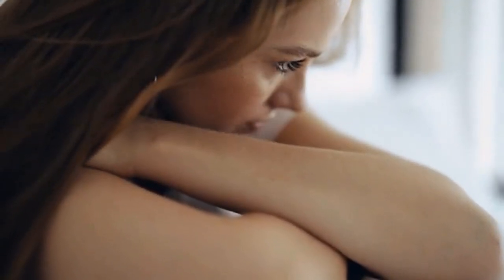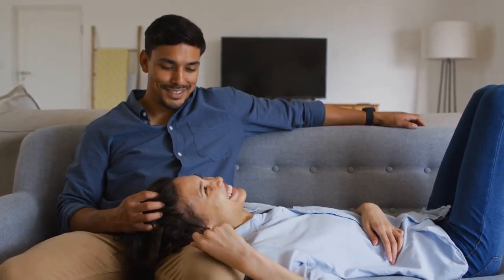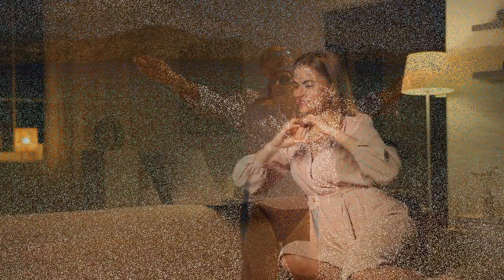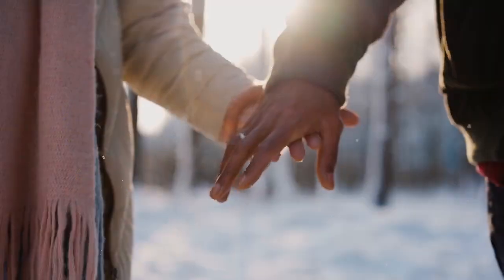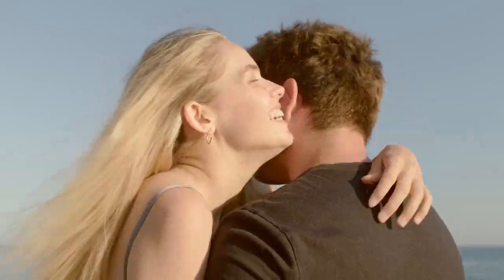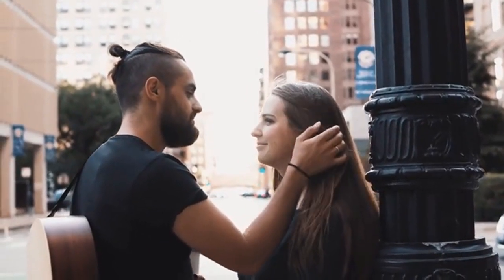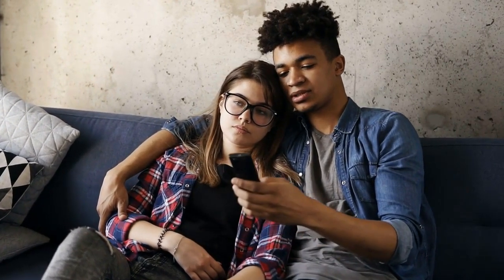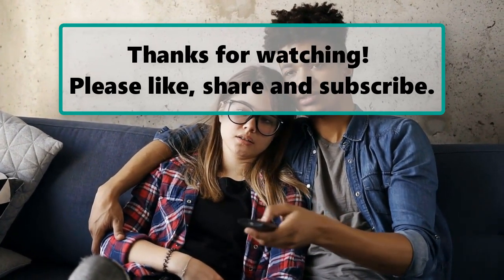10 Cute Things to Do While Cuddling That Will Make Your Relationship Even Better | Awesome Facts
10 Cute Things to Do While Cuddling That Will Make Your Relationship Even Better | Awesome Facts
Cuddling is more than just a way to stay warm—it's an important bonding activity in any relationship! Whether you're in a new relationship or have been together for years, cuddling allows you to connect, show affection, and express intimacy in a way that words often can't. But did you know that there are cute, creative ways to make cuddling even more special?

In this video, we explore 10 adorable things to do while cuddling that will deepen your connection and bring new joy to your relationship. From taking turns as the "bigger spoon" to trying sweet techniques like butterfly kisses and sporking, these ideas are simple but effective ways to make your cuddle sessions more intimate and playful.

1. Be the Bigger Spoon
Who says the guy always has to be the bigger spoon? Show your partner your assertiveness and take the lead! Cuddling as the bigger spoon can be a fun role-reversal, and it adds a new dynamic to your time together. You get to feel in control, and it’s an empowering way to break the usual routine!

2. Try Grinding Against Him
While cuddling as the bigger spoon, add a little playful touch by grinding against his back. This fun activity stimulates pressure points that can heighten pleasure. It’s a subtle, non-sexual way to keep things exciting without crossing any boundaries.

3. Sporking: A Cute Cuddle Hack
If you’ve never heard of sporking, you're in for a treat! This technique is perfect if you're looking for comfort and intimacy without making things too complicated. One partner lies on their back, while the other lies facing them, throwing a leg over. This position lets you cuddle while maintaining closeness and even sharing a kiss!

4. Butterfly Kisses for Sweet Moments
Butterfly kisses are an old favorite but often forgotten in adult relationships. The idea is simple: get close enough to his face for your lashes to gently flutter against his skin. This light touch can send waves of warmth and affection and remind you both of the innocence and sweetness of love.

5. Reclining Cuddle for Ultimate Comfort
Reclining cuddles are one of the most relaxing ways to connect. Guide your partner’s head into your lap and let him relax while you run your fingers through his hair or gently massage his shoulders. This cuddle type is great for winding down after a long day, showing affection, and supporting your partner in a peaceful way.

6. Hold His Forearm
Forget the standard hand-holding. Forearm holding is not only uniquely intimate, but it’s also full of sensory pleasure. The forearm has many nerve endings that make it more sensitive to touch. Plus, it has that vintage feel—think old movies where women would hold their partner's forearm during romantic moments!

7. Nuzzle His Neck for Intimate Affection
Nuzzling is a gentle and sweet way to show love without the pressure of full-on intimacy. By rubbing your nose against his neck or burying your face in his shoulder, you can connect physically while still keeping things innocent and cozy.

8. Belly Cuddle for Extra Warmth

9. Engage in Sweet Whispered Conversations

10. Create Fun Cuddle Rituals

On this channel, we feature real life psychology facts as well as human behavior facts and other important information that encompass biological influences, social pressures and environmental factors that affect how people think, act and feel and react. By gaining a richer and deeper understanding of psychology and human behavior it can help you achieve insights into your own actions as well as a better understanding of other people.

If you enjoyed watching this video, please take a moment to share it with your family and friends, And I would love to hear your thoughts about this video in the comment section below until next time, Stay safe and awesome.